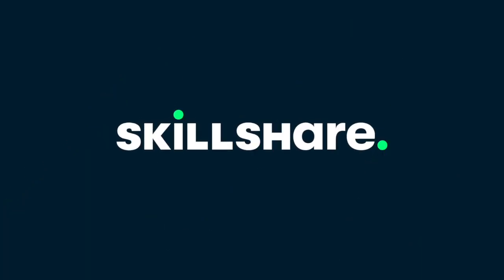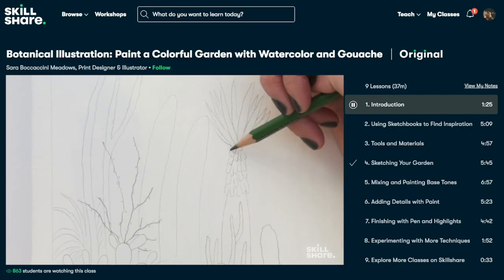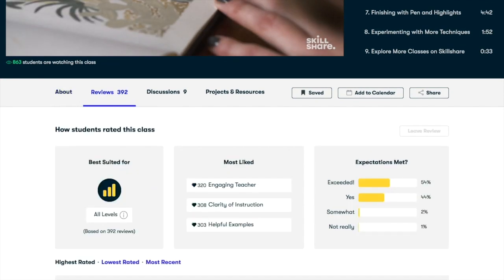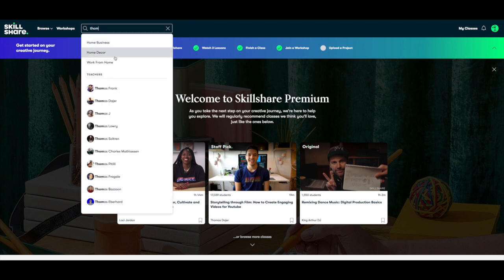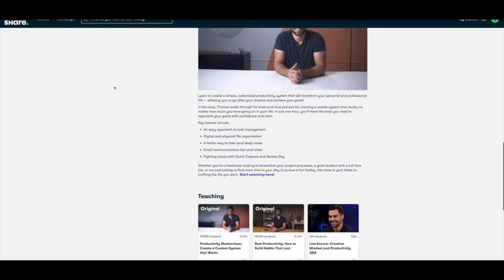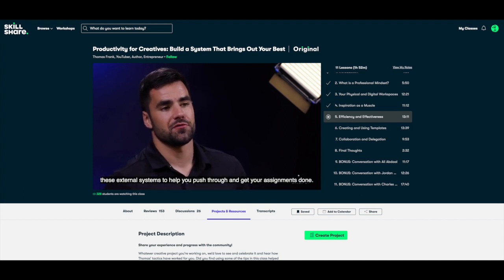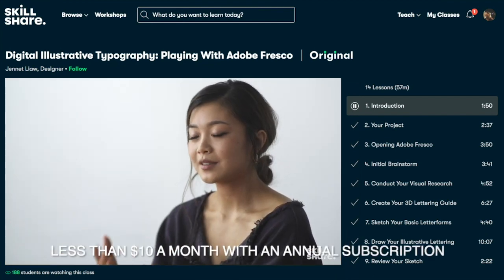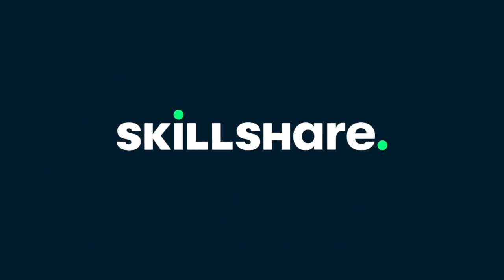African mahogany recipe box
Save 10% with code "barnes"